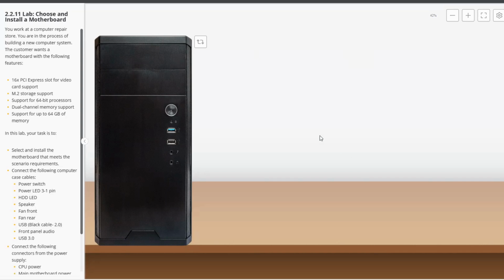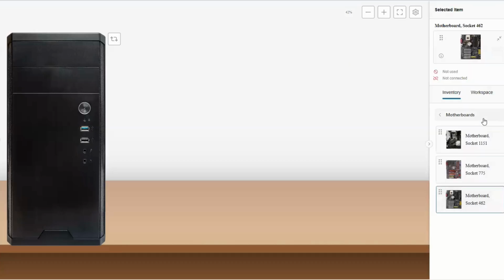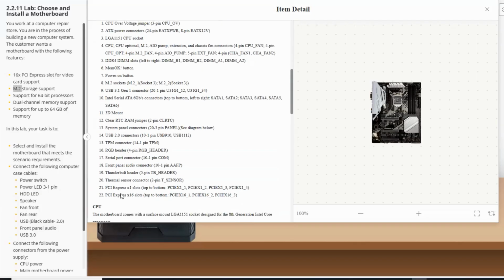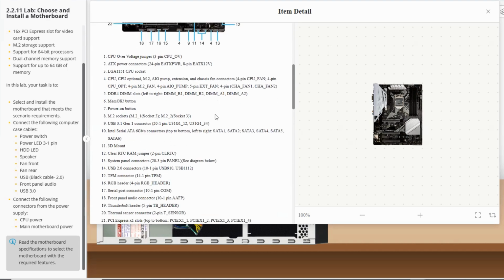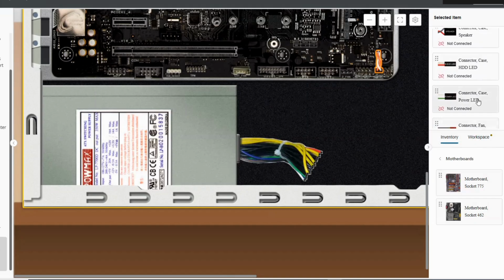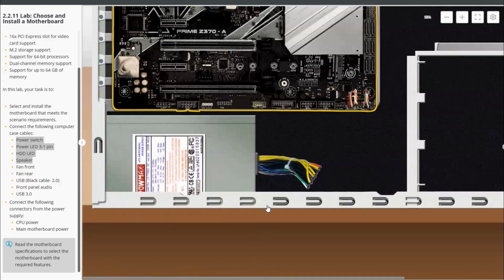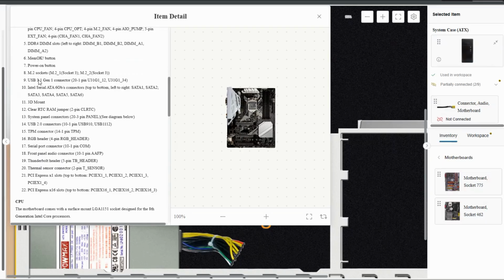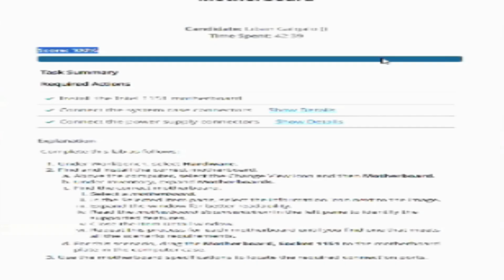2.2.11 Lab: Choose and Install a Motherboard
Choose and Install a Motherboard